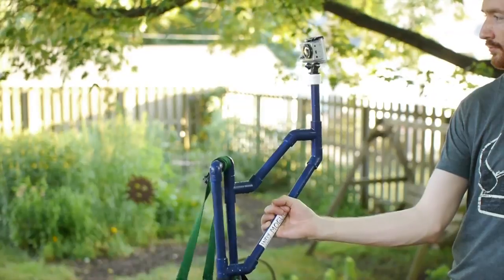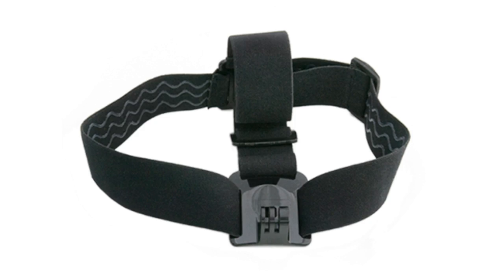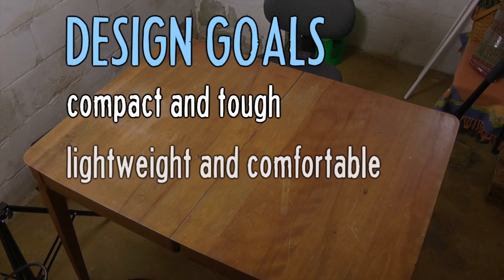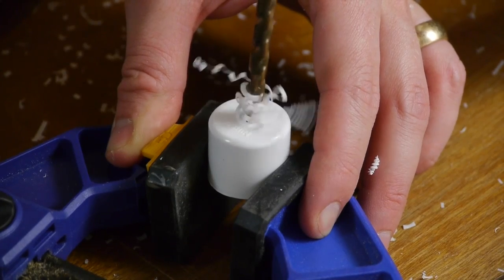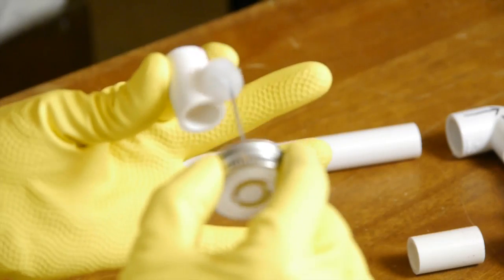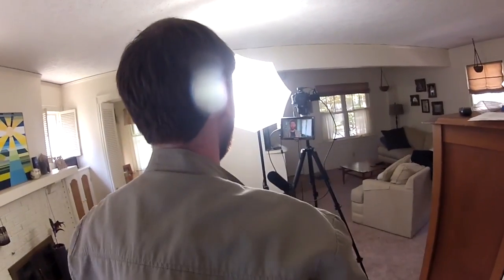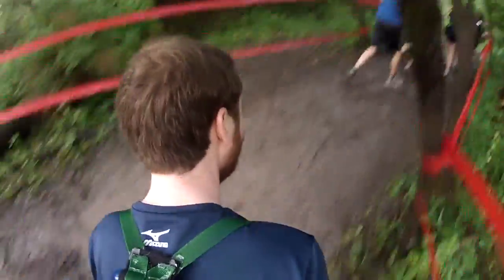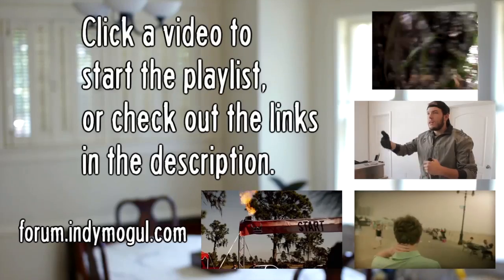How-to: $14 Lightweight Over-the-Shoulder Snorricam (Body-Mounted Camera Rig)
GoPro action camera

In this DIY build episode, Griffin designs a $14 third-person body-mounted camera rig out of PVC pipe for his GoPro Hero2 camera, to capture unique over-the-shoulder shots during the Warrior Dash.

VIDEO LINKS

ADDITIONAL VIDEOS

ADDITIONAL BUILD INSTRUCTIONS (I'm using " to mean inches.)

Using 1/2" PVC pipe (it's bigger than that, but that's what it's called), cut the following 13 lengths of pipe:
-(6) 1.25" pieces (These are to connect fittings together. When inserted, the two fittings will cover the entire piece.)
-(2) 8.25" pieces for the tall, vertical sides of the rectangle
-(2) 2" pieces for the short, horizontal sides of the rectangle
-(1) 12.25" piece for the long camera support arm
-(1) 5.75" piece for the short camera support arm
-(1) 4.5" piece for the camera support column

(Now that I'm adding these up, I'm realizing it's about 73" of PVC—that's 6 feet and one inch. I used two 5-foot pieces of PVC, because of lots of trial and error as I figured out the design, but this is interesting: I have more than 5 feet remaining. They must be longer than they say.)

You could also substitute each pair of T joints and 45-degree elbows with a single Y joint, but they can be hard to find in stores (since plumbers have little use for them).